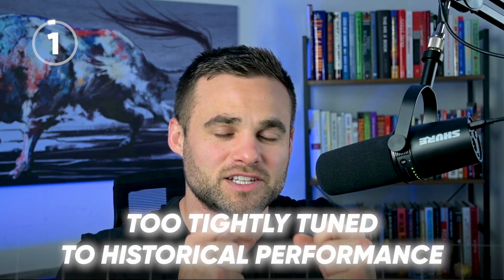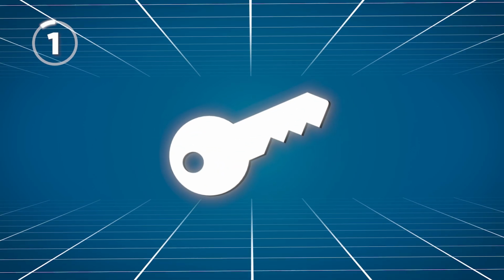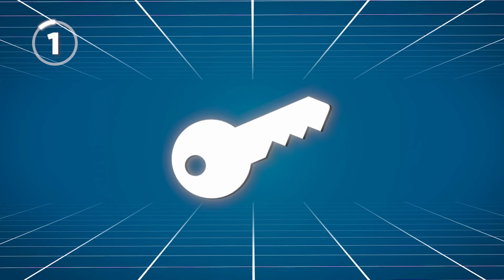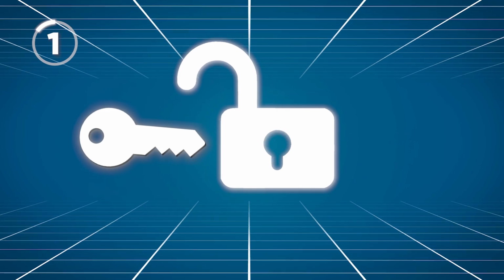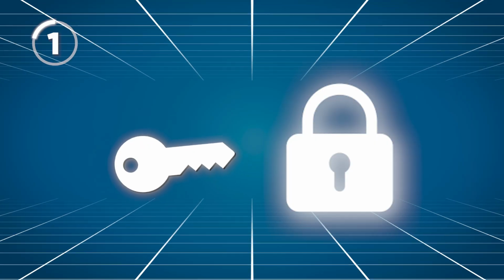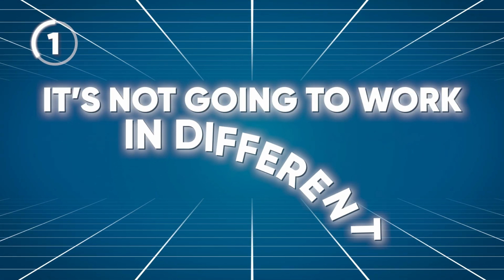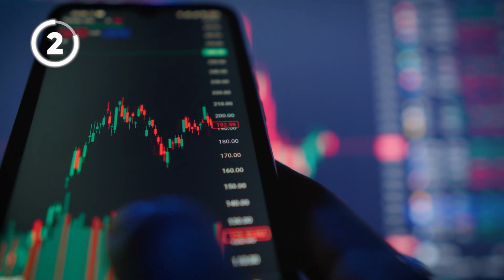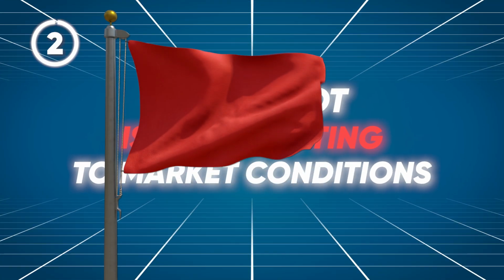5 Reasons Forex Trading Bots FAIL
🤖🚫 Why do most Trading Bots Fail? What really makes Algorithmic Trading Fail, and more importantly what makes EA Trading work? I have tried countless Trading Bots over the last 6 years and I have seen it all. 🤖💰

I will be giving you 5 Reasons why Trading Bots Fail, and then I will go on to talk about what does work, and not only works but has gotten over 730 traders funded with Prop Firms. Make sure to watch right till the end so you don't miss that. 🤖💰💰💰